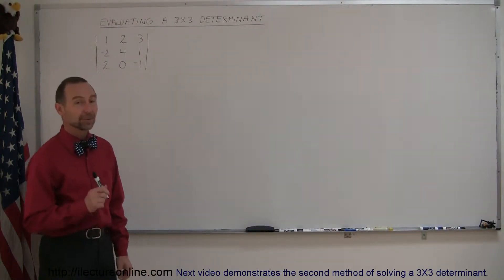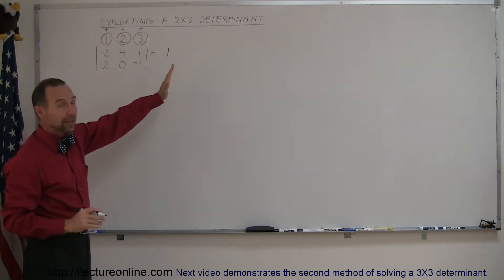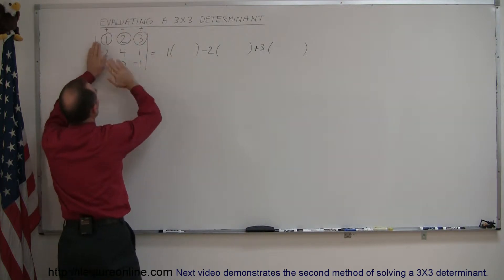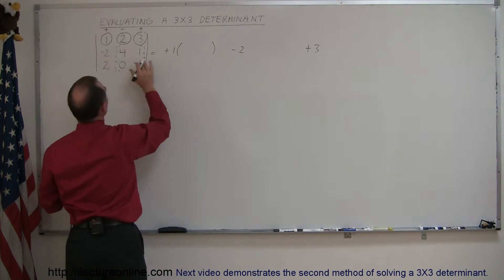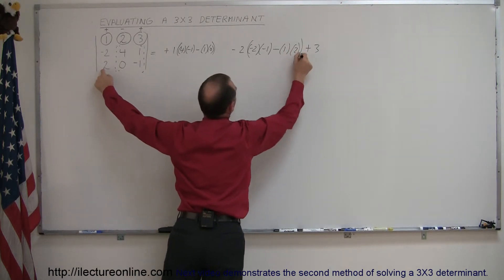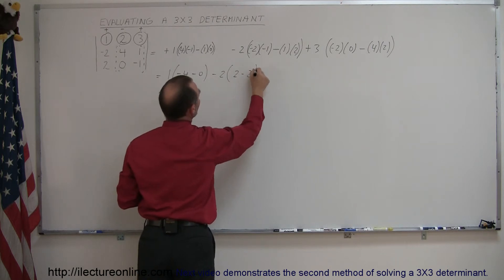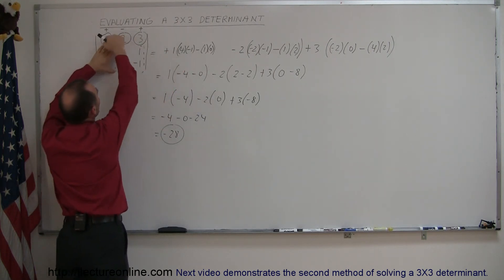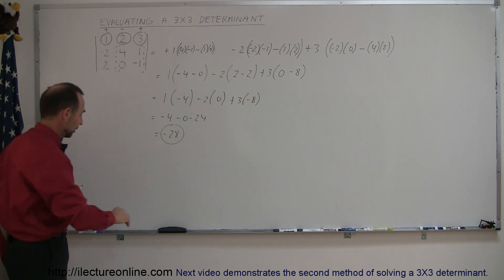Algebra - Evaluating A 3X3 Determinant (1 of 3) Method 1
In this first of three part lecture series I will show you the first of three methods of how to evaluate a 3X3 determinant.